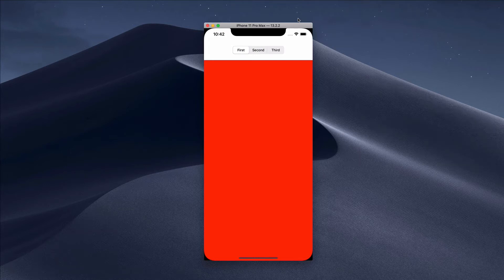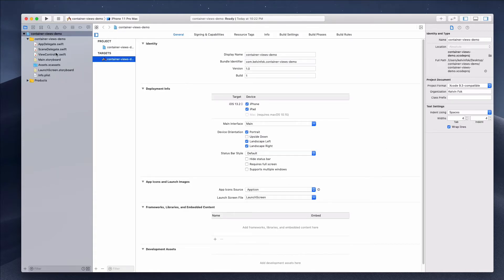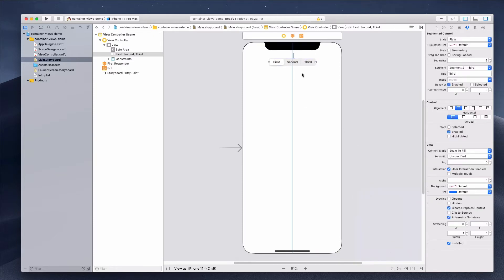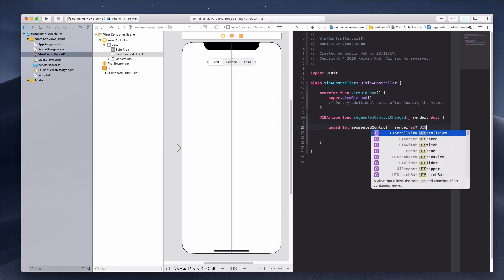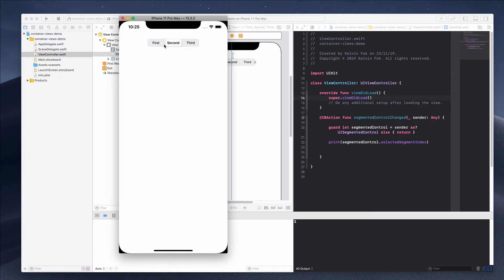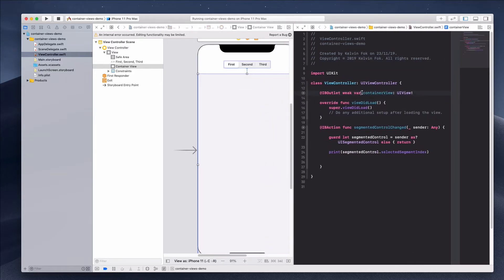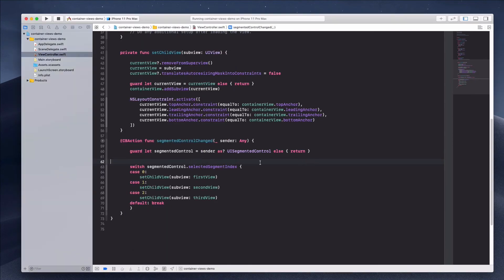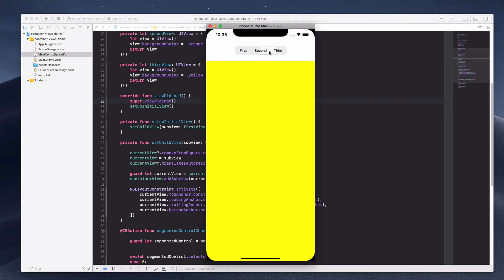iOS Swift 5: How To Use Container Views With XCode 11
In this lesson, we learn how to add and remove child views when we select from a segmented control.

If you find this video useful, check out some of my premium iOS 13 & Swift 5 courses here:

1. Build an Onboarding Login/Sign-up flow
2. Build Beautiful Onboarding/Landing Screens
3. RESTFul API Weather App with Alamofire 5